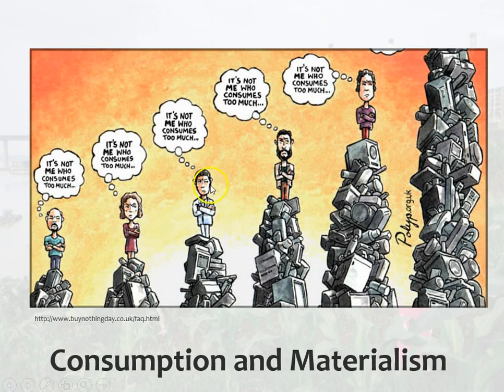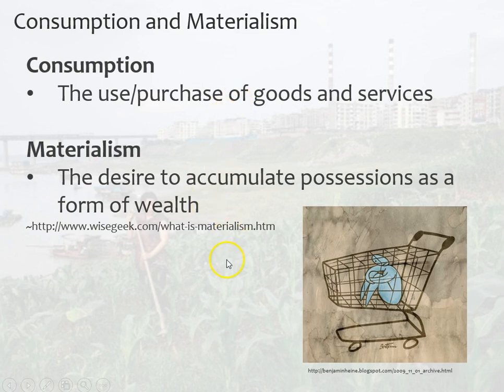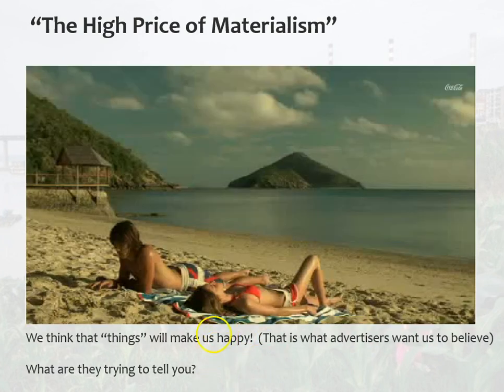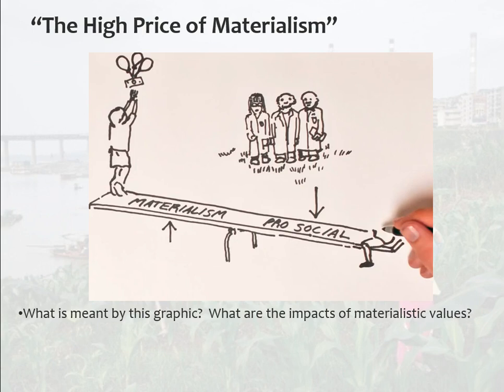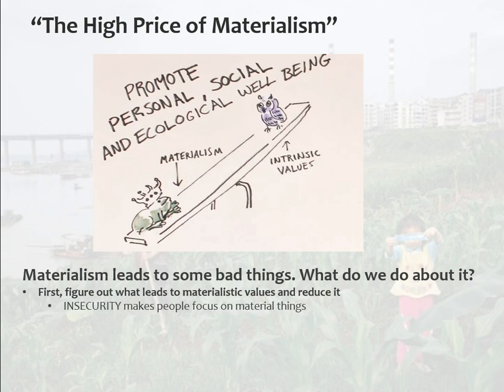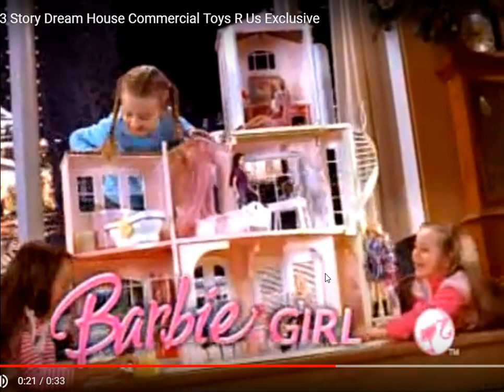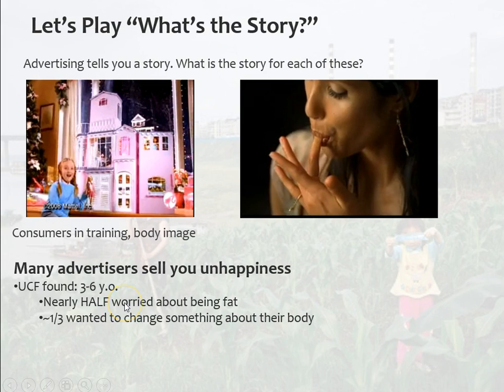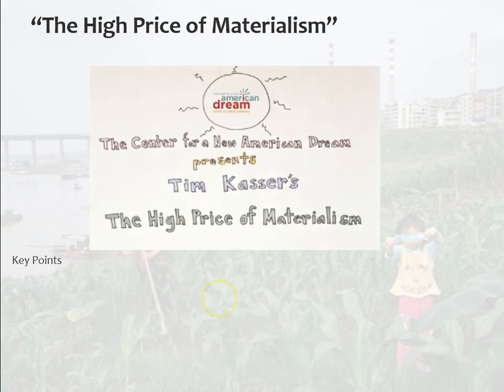SOC 103 Lesson 6.1 - Consumption and Materialism